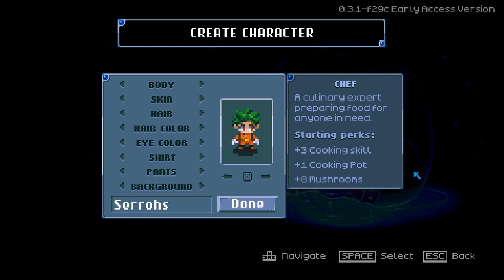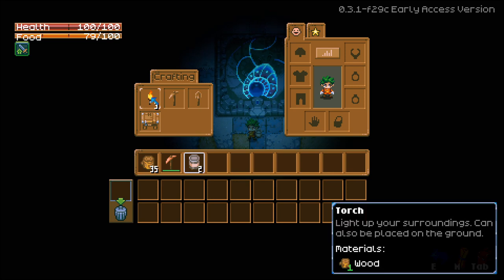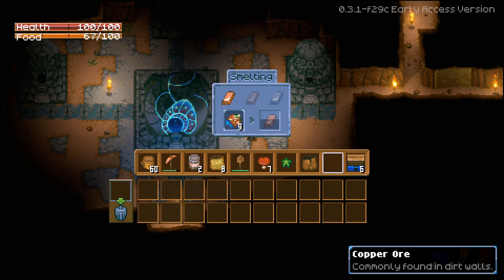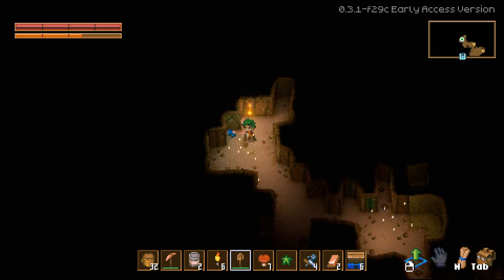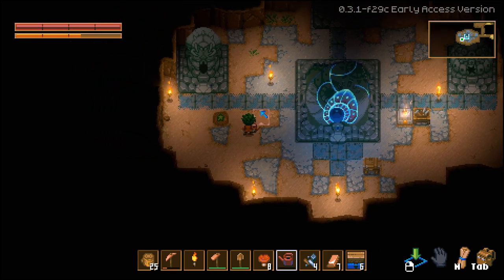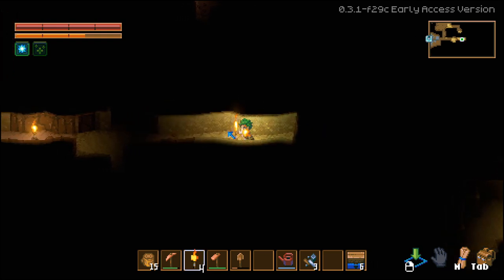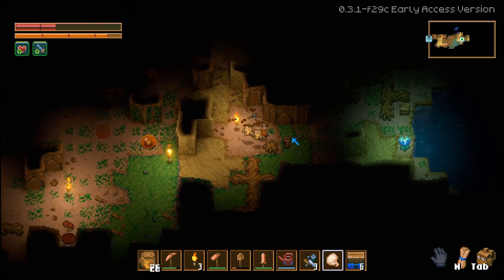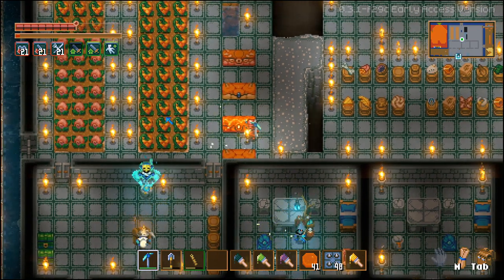Beginners Guide! (Tips and Tricks) | Core Keeper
In this guide I will show you how to get started in Core keeper and pave you a path to success. I go over farming, mining, fighting, skills, gardening, exploring, smelting, mobs, fishing and more!

This guide will help you get started to find the best loot in the game and strongest gear. Rare valuables and a path to take on the various bosses in core keeper.

Core Keeper has just sold 250,000 copies and is gonna be the next Terarria, Minecraft, and Stardew Valley!

What is Core Keeper?